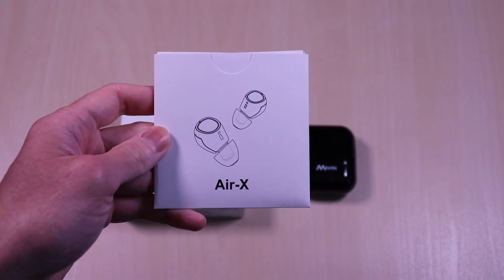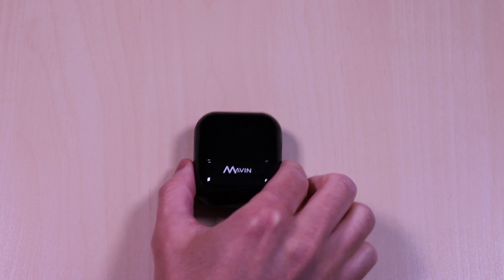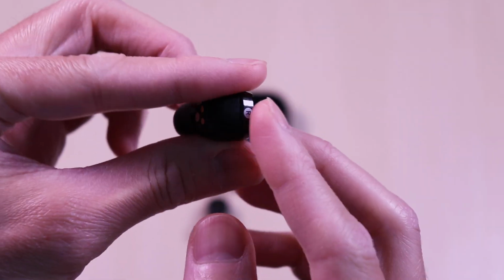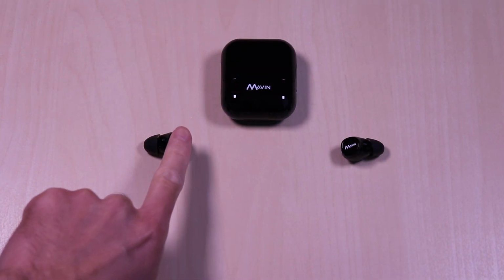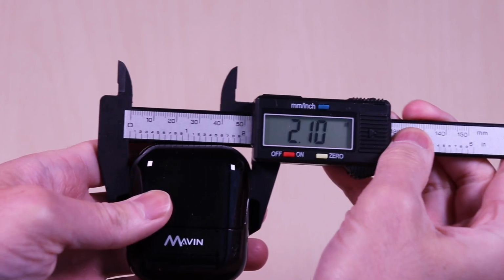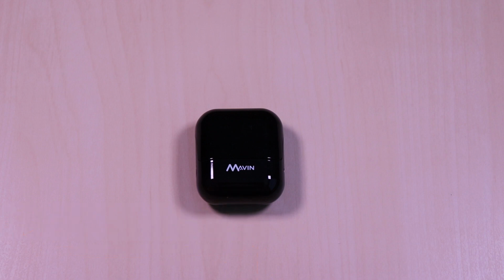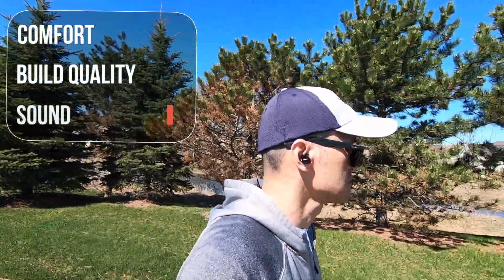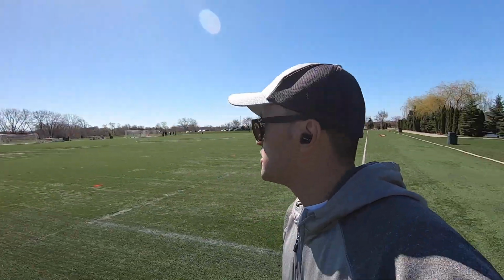Mavin Air X - True Wireless Earbuds Review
This video is the unboxing & review of the Mavin Air-X earbuds. These earbuds have long battery life and extended range. I will go over the features, provide microphone sample, and give my thoughts on them.

Mavin Air X